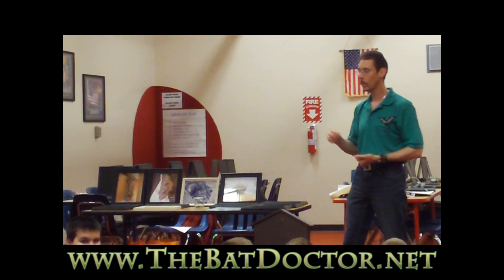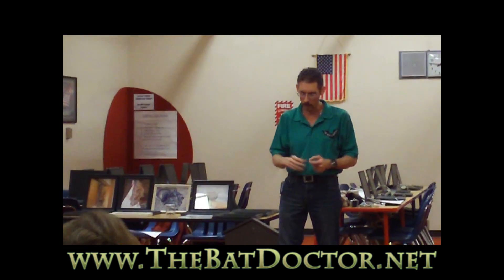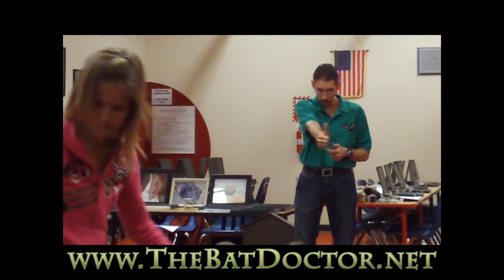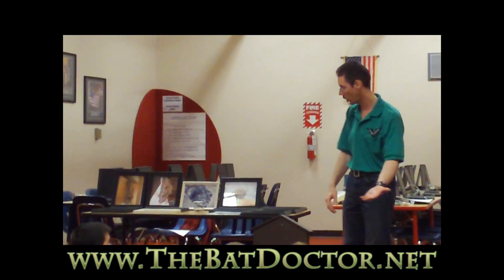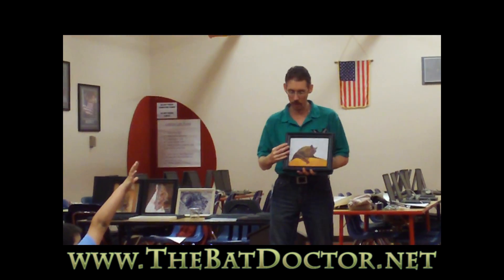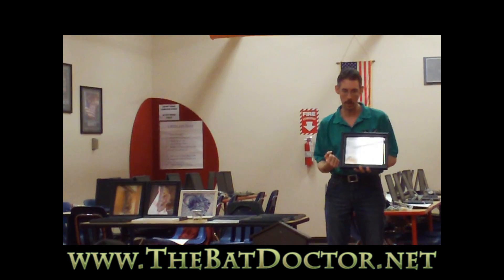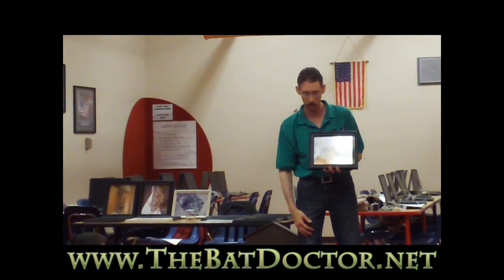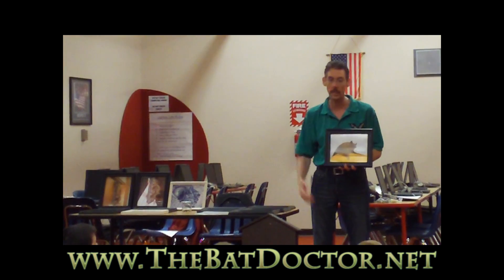TheBatDoctor - "On Little Brown Bats" Earth Day IL Bats talk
As "The Bat Doctor", Dr. Todd Austin has educated over 5,600 folks of all ages about his furry flying friends.

Here is an excerpt from The Bat Doctor's 2013 Earth Day themed presentation to grade schools students.  Here Dr. Todd Austin talks about Little Brown Bats, a very important Illinois bat species, mosquitoes, and how many residential pests bats eat.